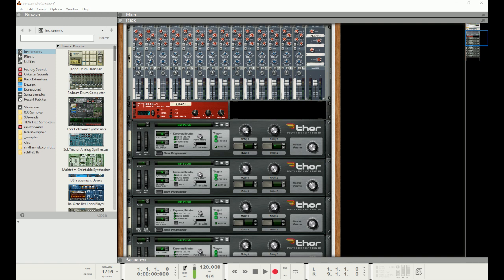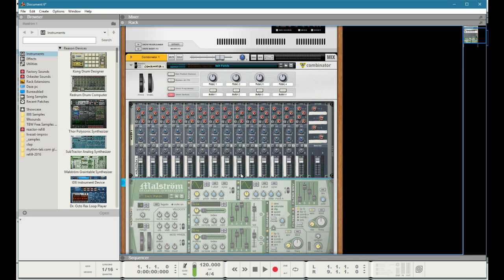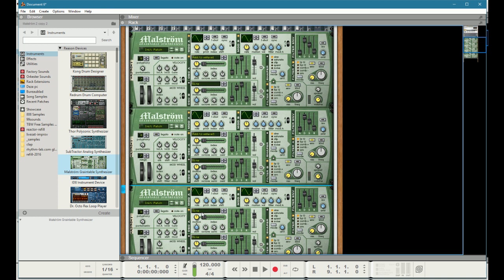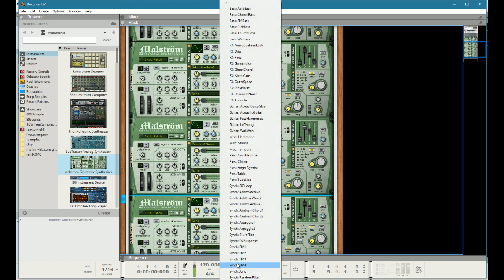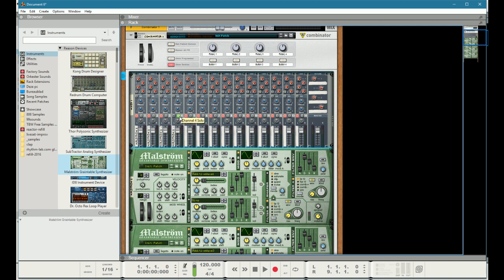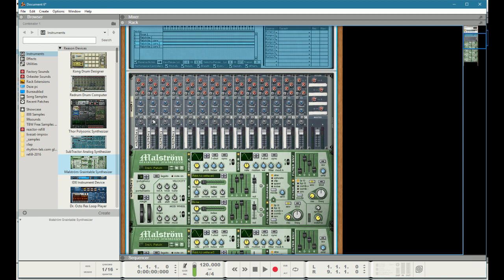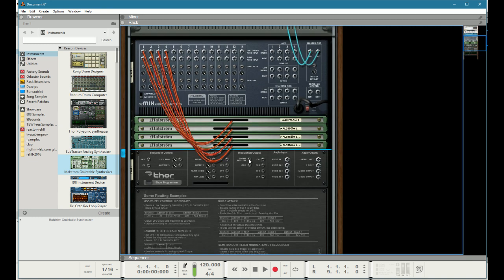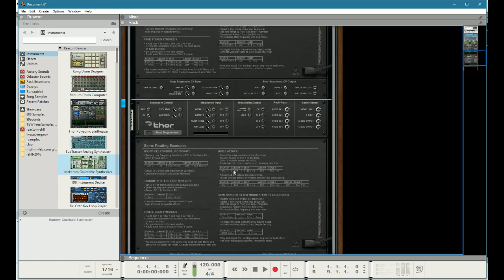Control Voltage - Delayed Envelope (Beginner)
While there are other options (eg: CV to Audio & Delay & Audio to CV, to do a similar set up). I am going to take an easy approach to set up a delayed envelope generator, and show what kind of effect you can get from such a simple task.